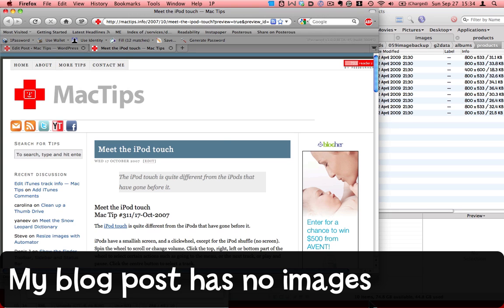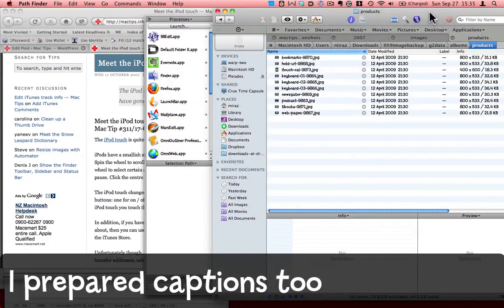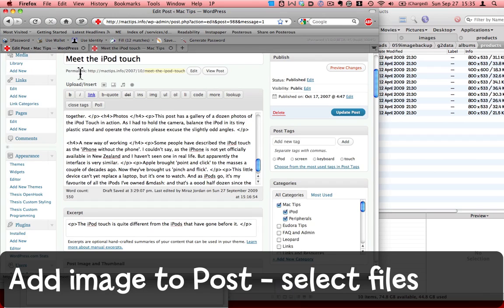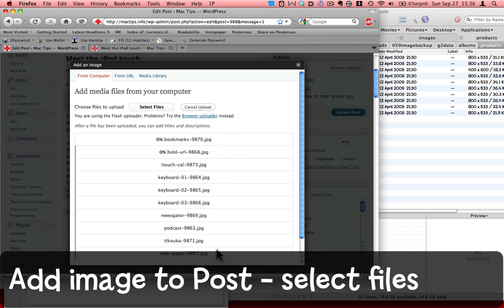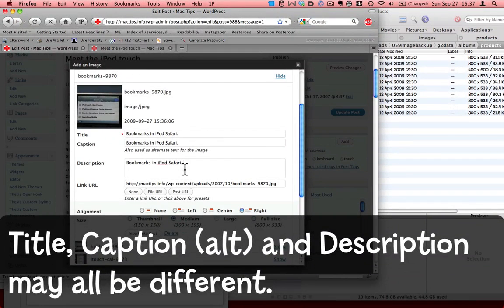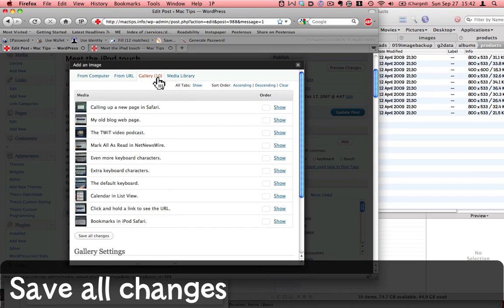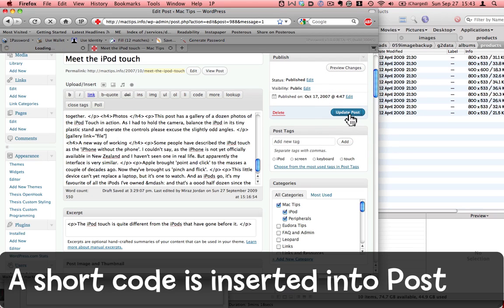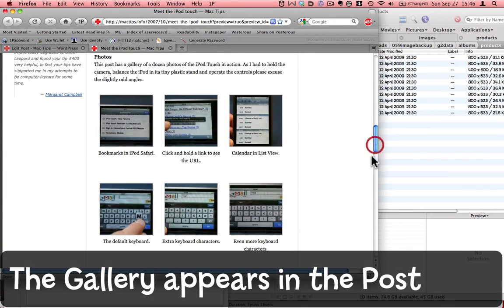How to create and use a WordPress image gallery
WordPress 2.8.4 makes it easy to add multiple images to a Post, by creating and using an Image Gallery. This video shows how.